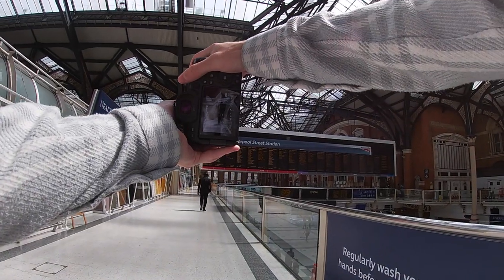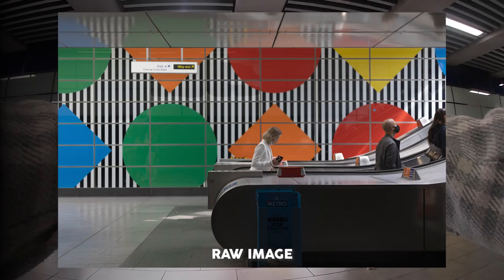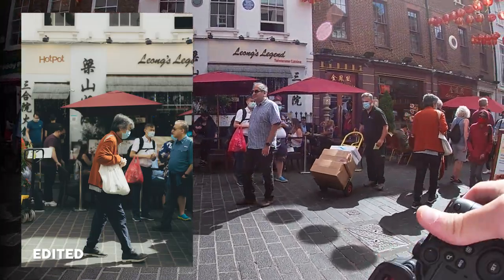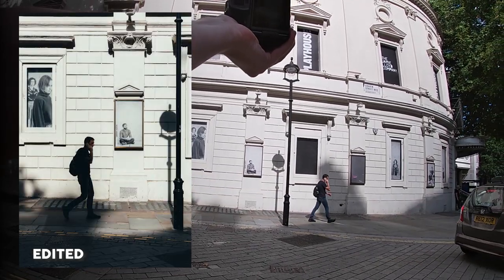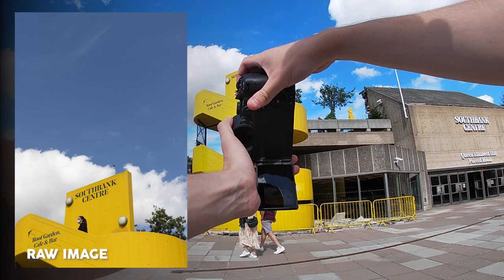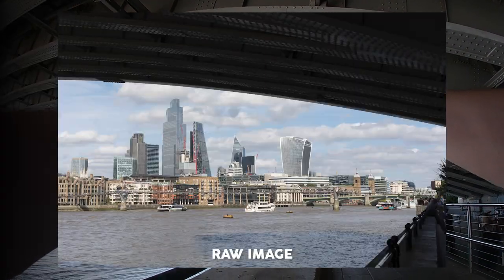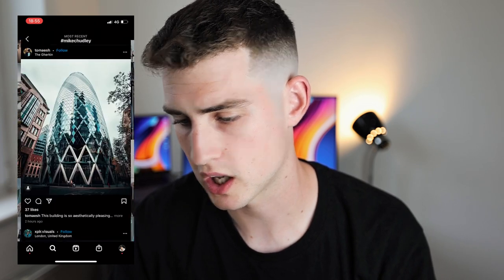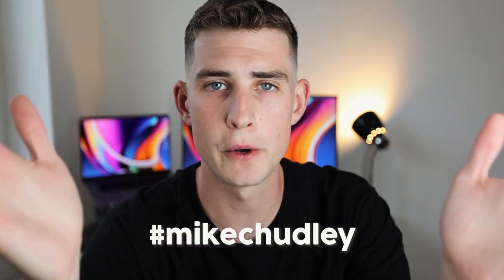BUDGET LENS Street Photography - London Streets POV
CAMERA GEAR FOR PHOTOGRAPHY AND VIDEOS:
Camera Bag I Use (Wandrd)
My Main Camera (Canon R6)
Vlog Mic I Use (Sennheiser MKE 400)
GoPro I Use (Hero 7 Silver)
Professional Microphone I use (Sennheiser AVX Lapel)
My Main Wide Lens I Use (Canon EF 16-35 f2.8 II)
Favourite Budget Lens (Canon EF 50mm 1.8)
Drone I Use (Mavic)
SD Cards

In this POV street photography I use the best budget lens for photography, the 50mm 1.8. I'm in London for the day walking around the streets taking street portraits of people, looking for light and shadow compositions and taking photos of the architecture. Very much a great day with street photography.

I highly recommend the 50mm 1.8 for street photography and I really think it's the best budget lens.